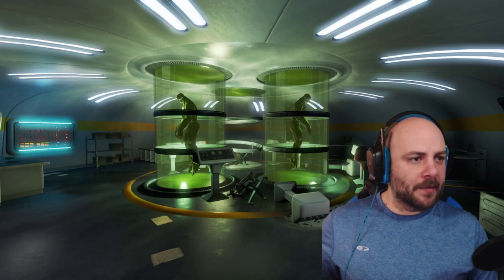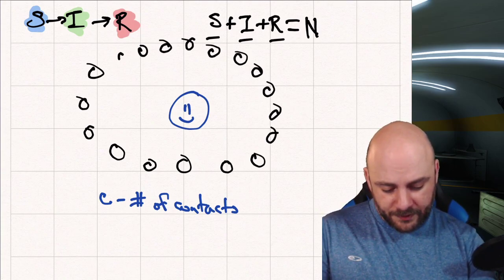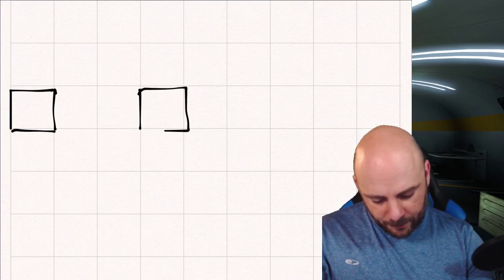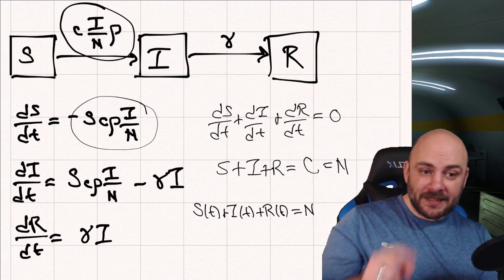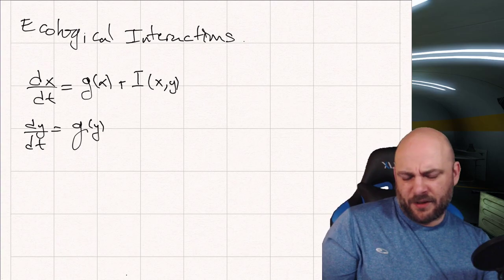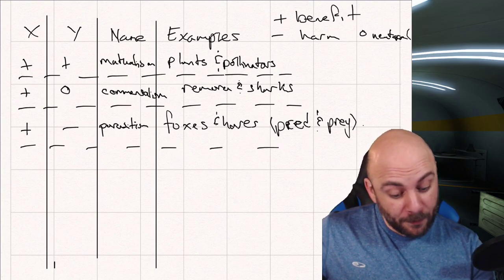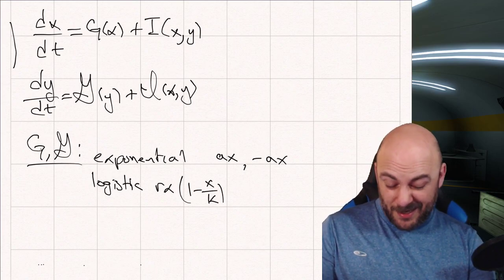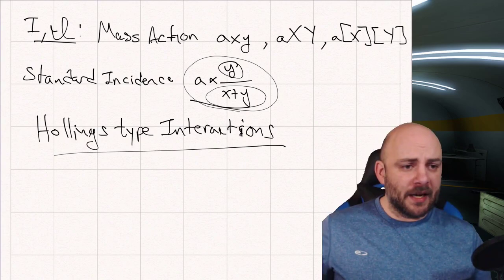Final Week Pre-Lecture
Examples for biology of nonlinear systems